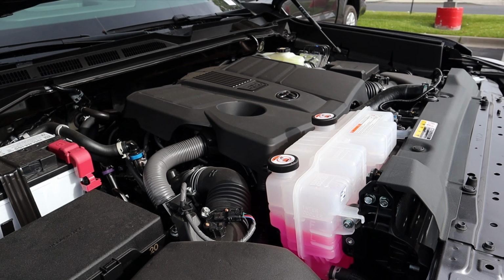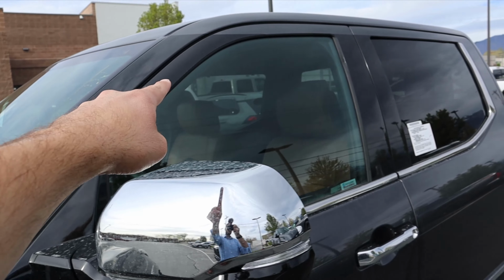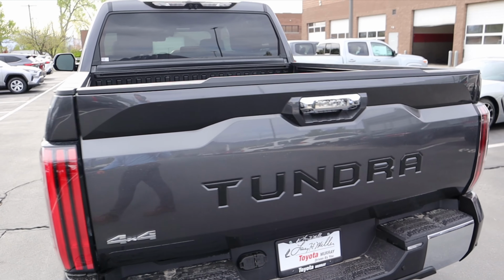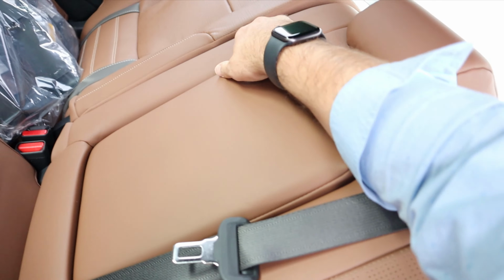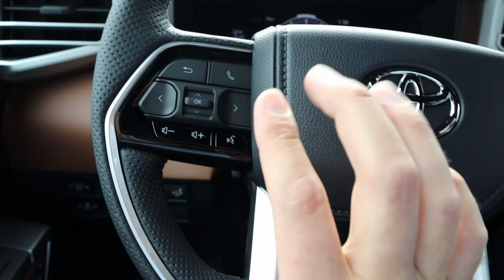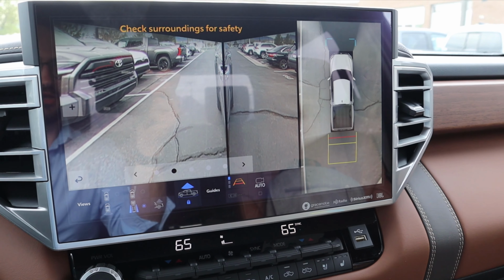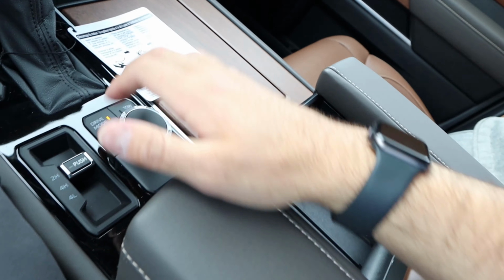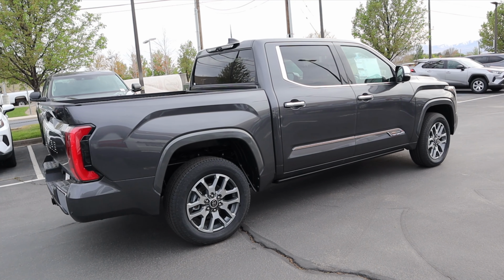2022 Toyota Tundra 1794 Edition: Is This A Tundra Worth Buying?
Today I review a 2022 Toyota Tundra 1794 Edition!